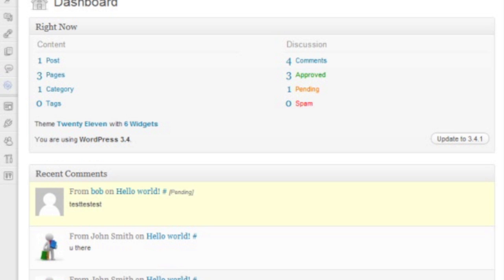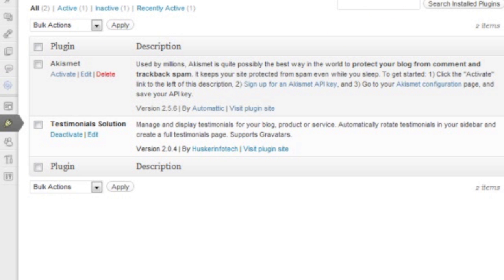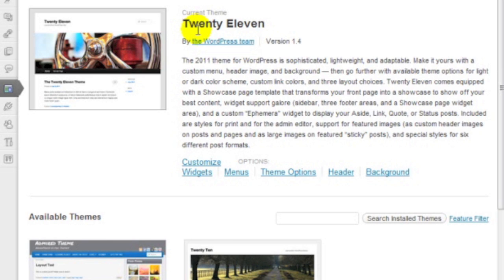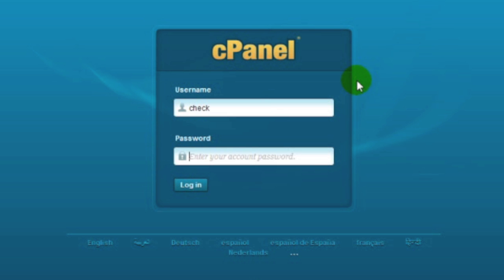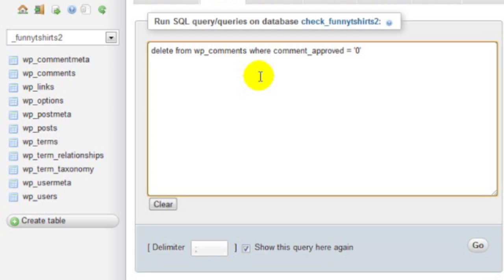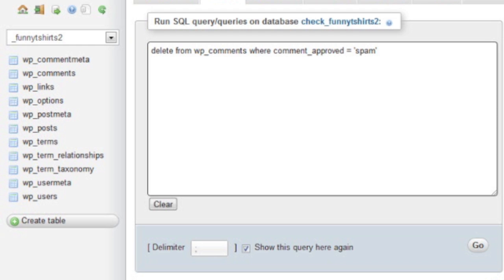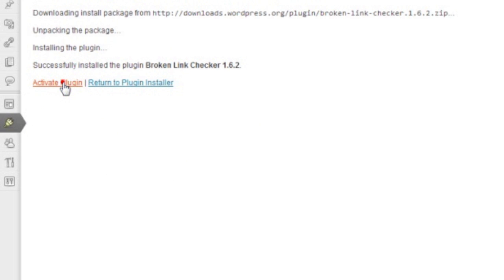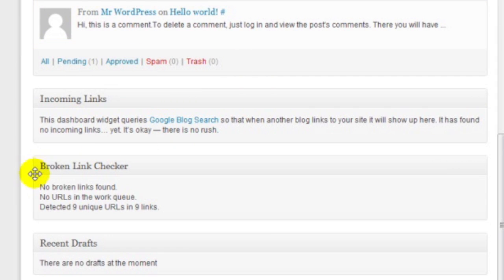Wordpress For Beginners: Tune Up Your Site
Guidelines On Blogging— Wordpress For Beginners Day 1 is a comprehensible guide to show you how to tune up your site. Bellow are guidelines on blogging in general.

If you don't follow their rules, your blog will is at risk of getting deleted. In other words, stay between the lines using this service or it could cost you your online business!

On the other hand by hosting your own blog you have all of the rights to do what you want, using software like WordPress. You have full control over the content you post, so your blog won't get deleted at all.

Tips for blogging:

* Do put pictures and multimedia sources to reinforce your unique content. Could either make yourself a blog, photo-blog, etc.

* Do base your posts with a good category structure to make it easy to find content for a particular topic.

* Do put paragraphs and sub-titles. It's not entertaining to read one block of manuscript. Digest it into pieces. People like to graze with ease.

* Do create mutual communication between you and your readers. Answer queries without leaving your readers hanging for an answer.

* Do continue to make your article as easy and as understandable as possible. Avoid beating around your bush. Not only if you wanted to captivate your readers with your literary prowess. Write like your dealing with a lover.

* Do respect your reader's opinions. That's the building blocks of becoming blogger. Accept truths. Eliminate the insults.

* Do update. If you make blogging a part of your life, post as often as possible with fresh content.

* Don't ignore the quality of your content. Be specific with posting information.

* Don't provoke fights. Sometimes comments are most certainly RUDE. Leave it alone and please don't waste your power.

* Don't waste a post with inappropriate details that would just confuse your audience.

* Don't copy the works of others. They might sue you for plagiarism to get this. Produce something original. Imitations trigger criticisms.

* Don't be afraid to advertise. It's one way to make your blog famous among the masses. Go to other sites and leave your blog address.

* Don't attack individuals, companies or fellow bloggers. Show respect. If you disagree using an opinion, tell it wisely.

* Don't disregard your responsibilities. Journalism has maintained its price. Being able to write in a liberated way doesn't erase you of one's obligations.

Most Internet sites like Google and Bing publish their guidelines on blogging. These must be read, understood, and accepted by the blogger. Obey certain rules and policies. Follow the rules and succeed with your online business.